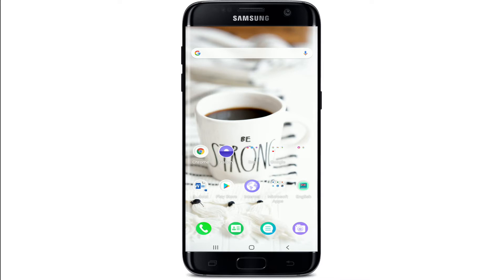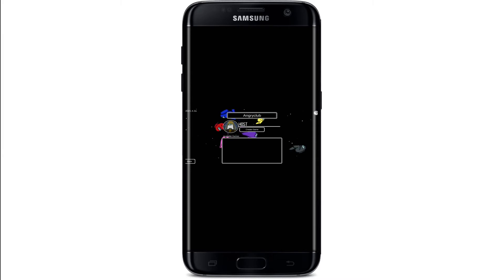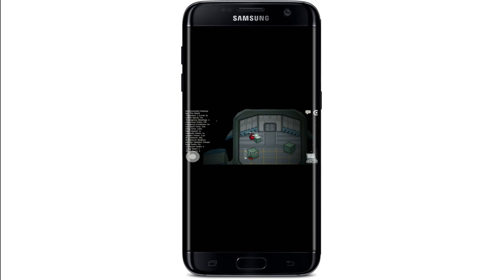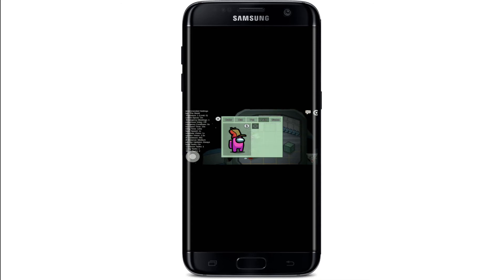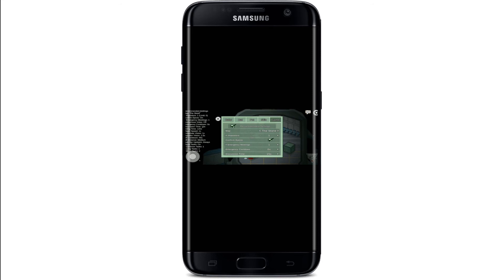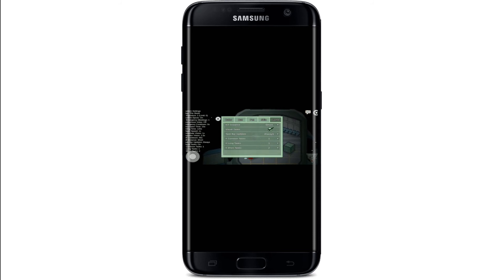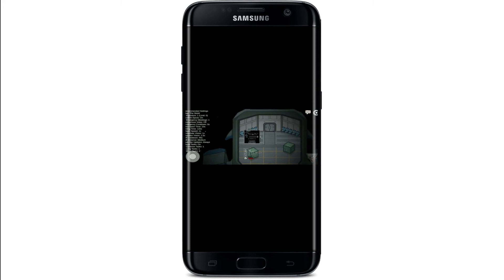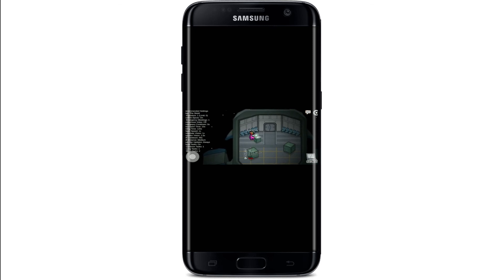How to Change Among Us Game Settings? Change Settings on Among Us Game